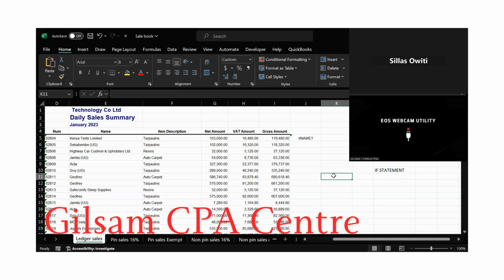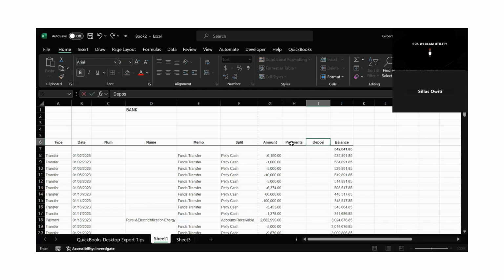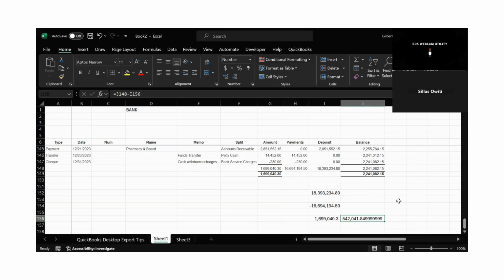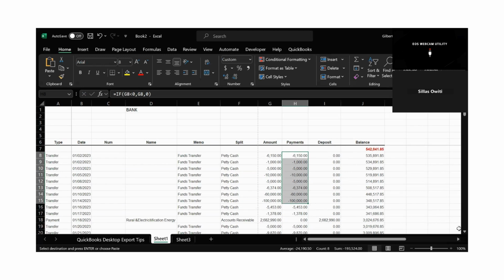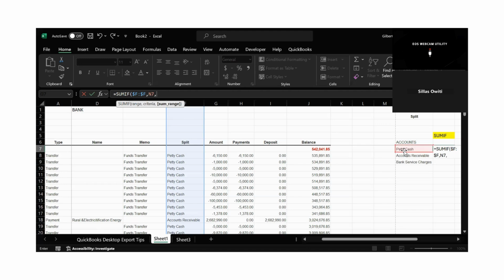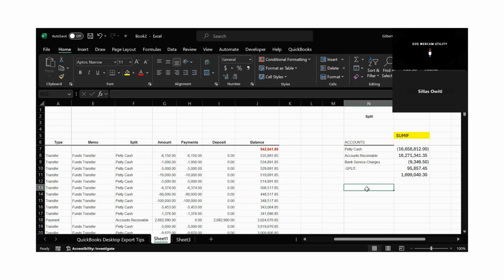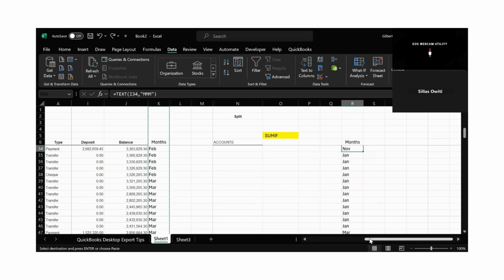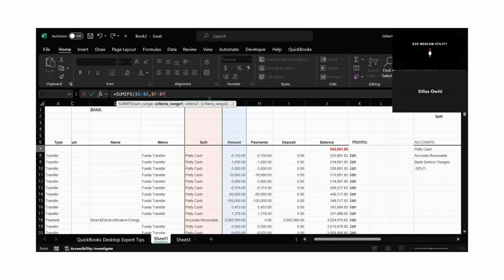HOW TO NAVIGATE BANK RECONCILIATION WITH EXCEL#education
This is excel powered by If functions, we do have more to offer in our classes.

1. Use this link to register for materials and classes
3. You can also learn from our pre-recorded videos in our website check it out